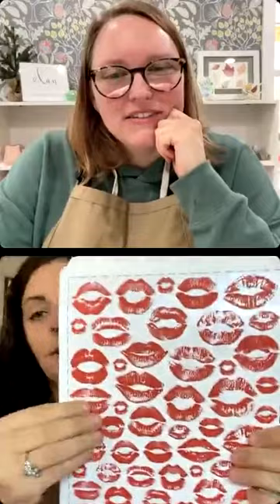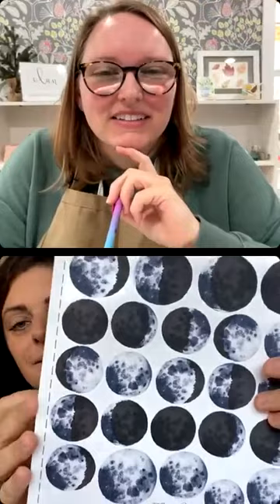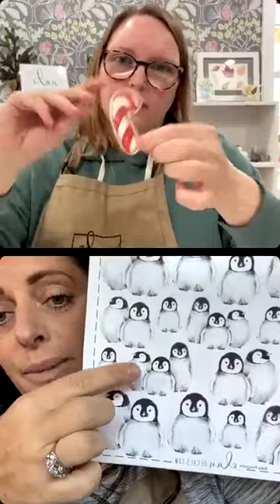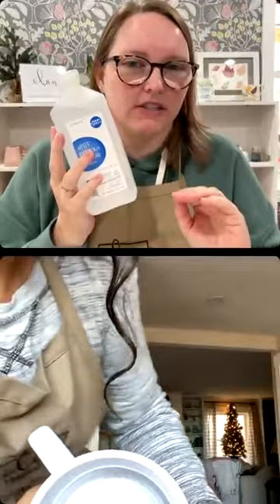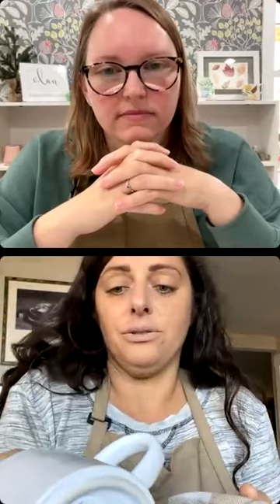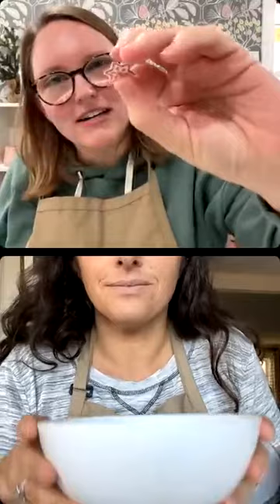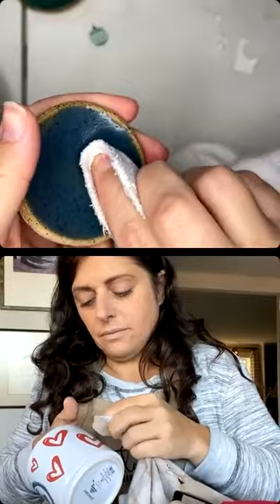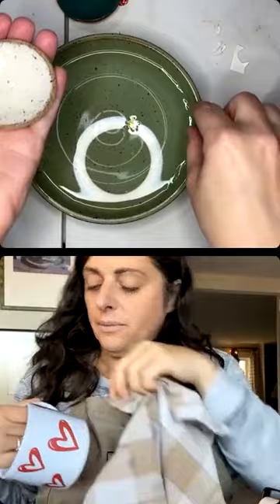Elan Transfers with Leigh Anne Thompson 12:12:2023